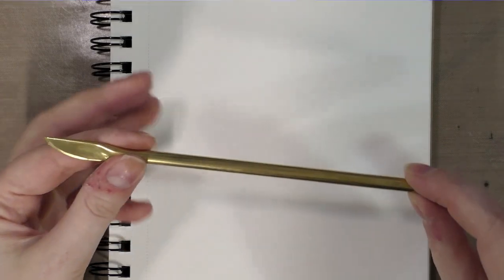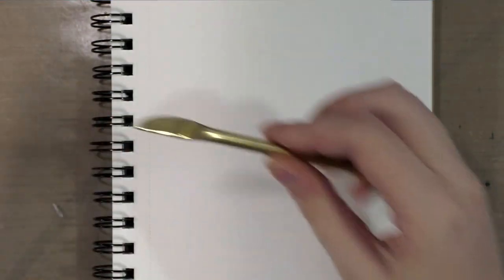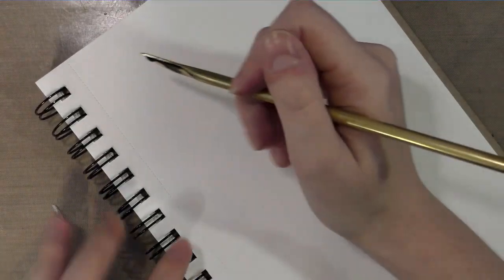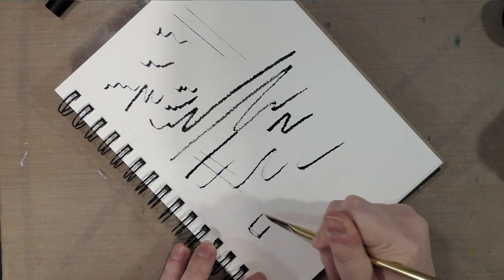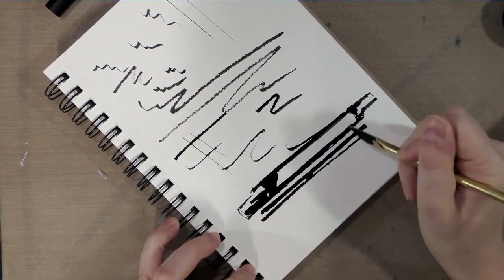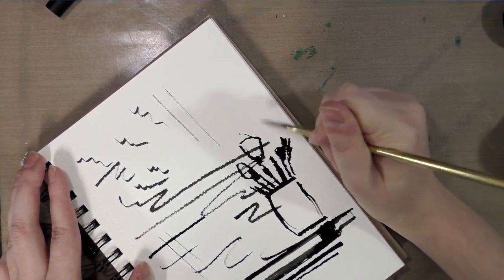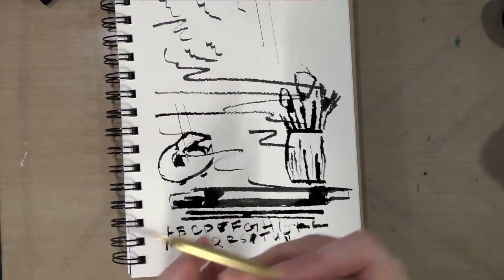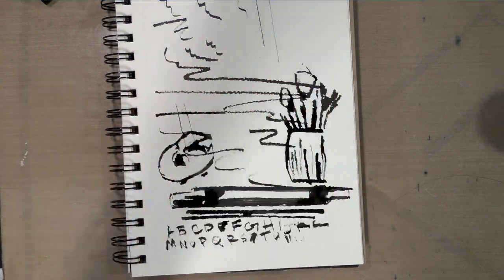Handmade Folded Pen Unboxing and Demonstration